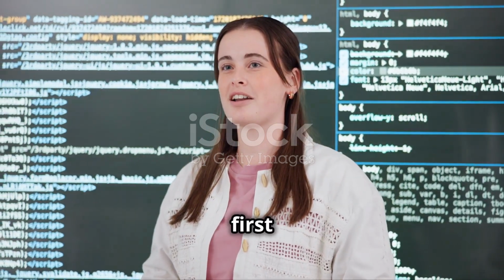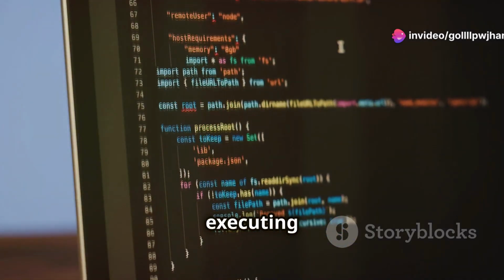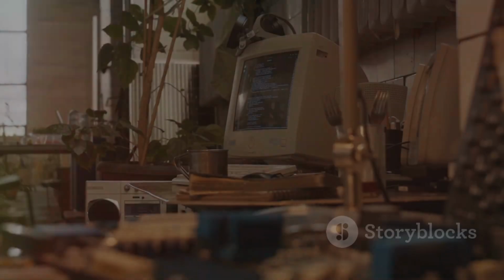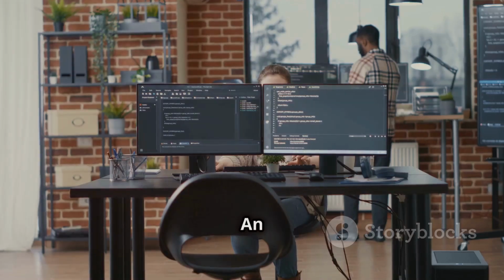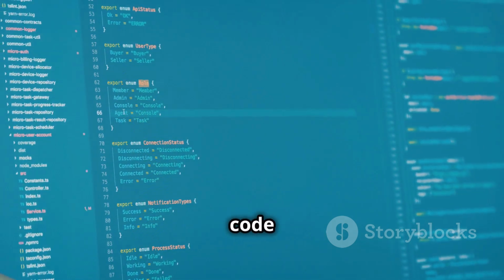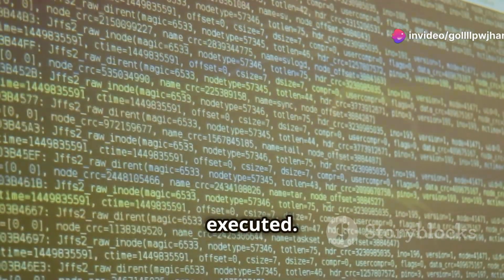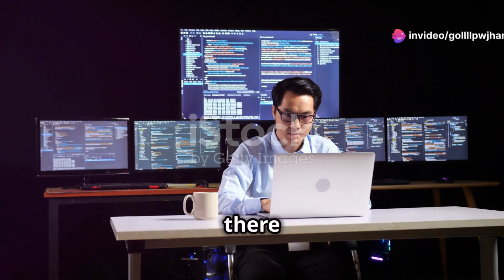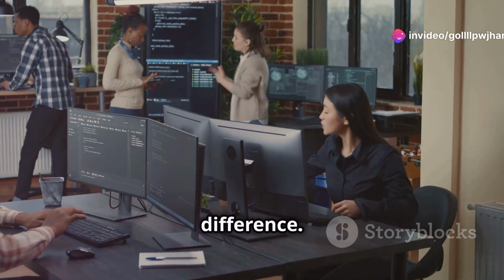"Compilers vs Interpreters: Key Differences Explained"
"Ever wondered what makes a compiler different from an interpreter? In this video, we break down the key differences between these two essential programming tools. You'll learn how compilers and interpreters work, their history, and when to use each. Whether you're a coding newbie or looking to sharpen your programming knowledge, this video has you covered. Stick around to the end for a quick pros and cons comparison that will help you decide which tool is best for your next project!

Got questions? Drop them in the comments below—I'm here to help!"